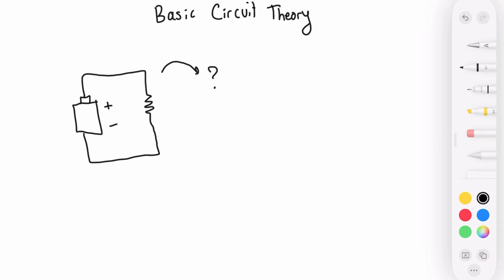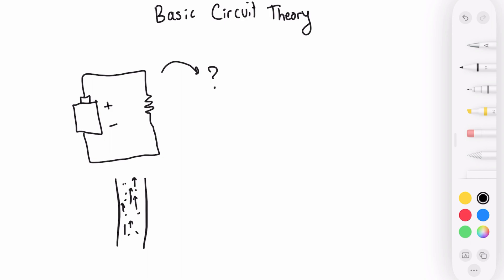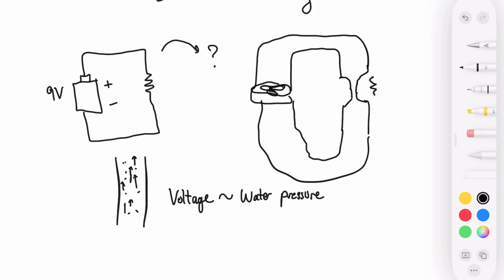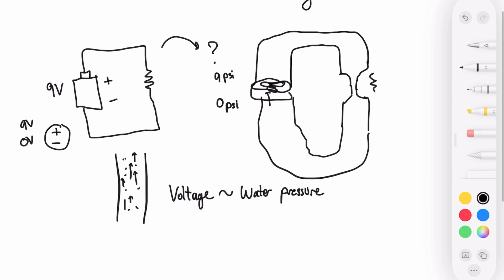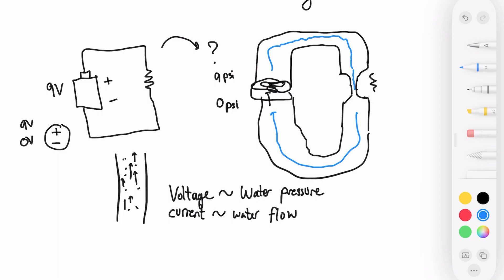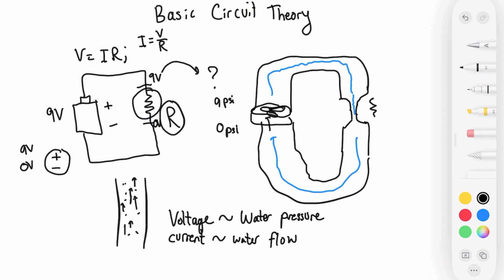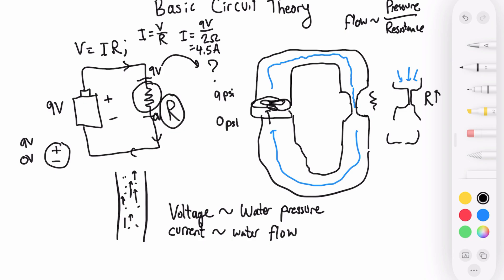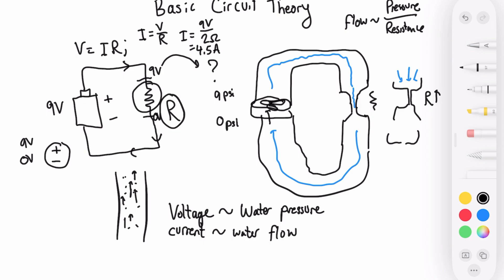Circuit Theory 1 - Basics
In this video I'll talk about the basics of Circuit Theory, including analogies with water to help understand electricity.